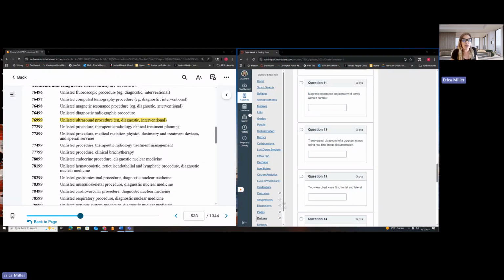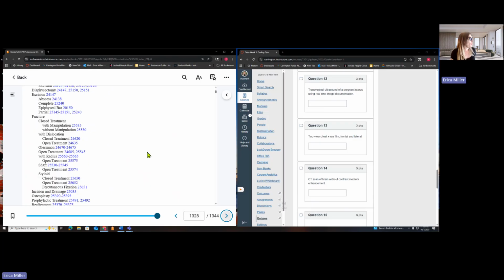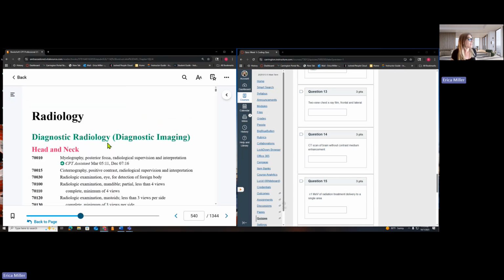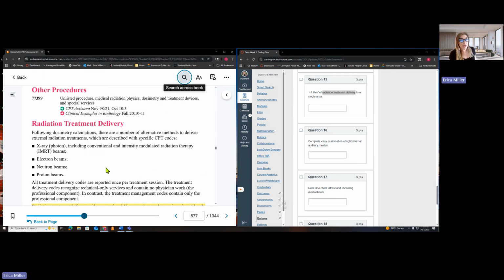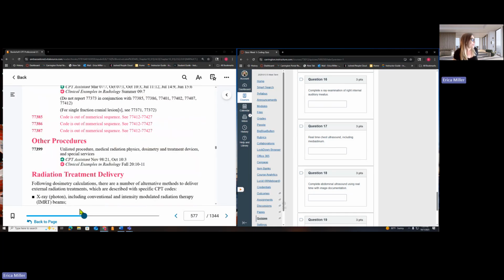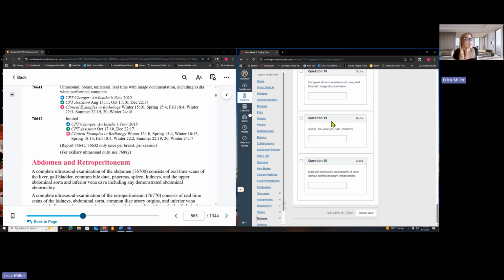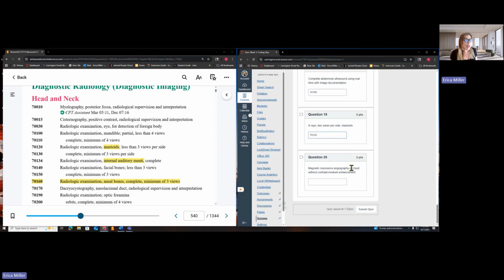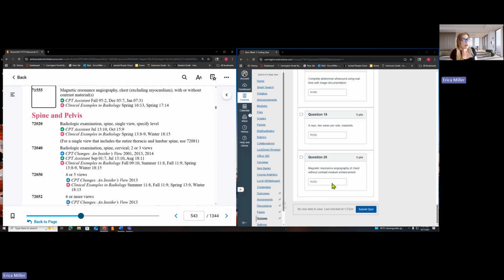Week 1 Coding Quiz Review Q# 11- 20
This video reviews week 1 coding quiz concepts